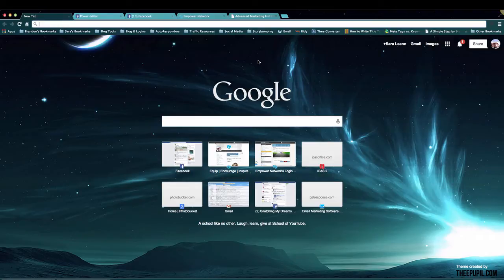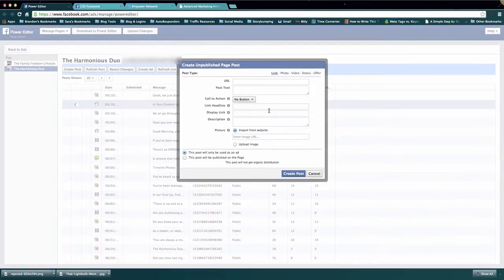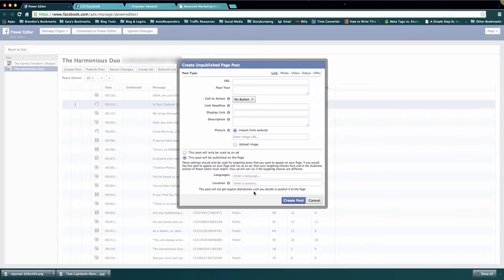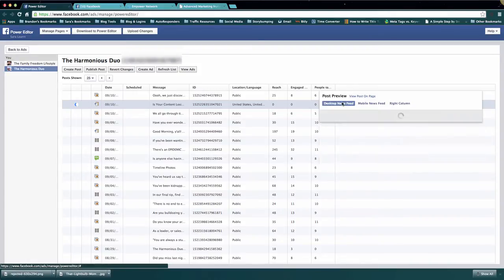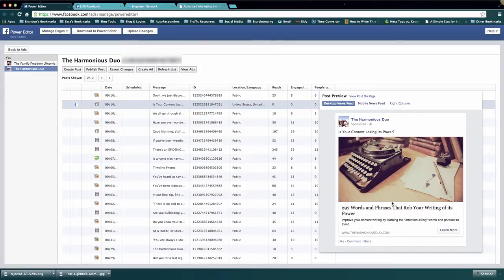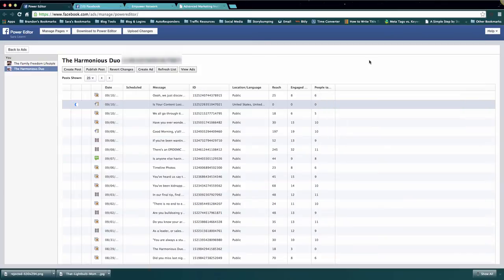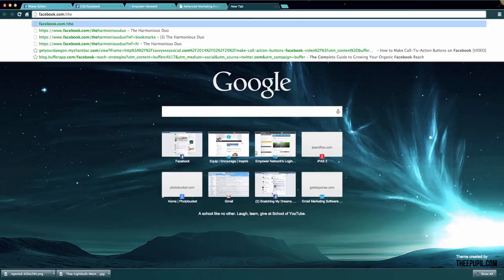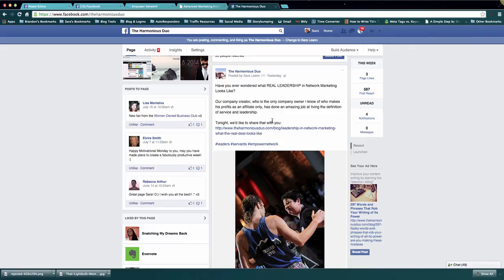How To Use Facebook Editor to Create Call-to Action Buttons on Your Page Posts.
If you've heard people talking about using Facebook's Power Editor, there's good reason!

In today's video tutorial, we're going to walk you through the 7-STEP process to creating your Facebook Page posts DIRECTLY from your Power Editor!

Doing this will allow you to create new, CALL-TO-ACTION buttons on all of your links, videos, status updates and more. If you are an online marketer - if you do any business online - this tip can help you increase traffic and sales to your website; it can help you increase your click-through rate and post engagement...

Trust us: this tip is POWERFUL STUFF!

We hope this inspires you to TAKE ACTION and begin using Facebook's Power Editor to create call-to-action buttons on your Page posts.

Sara & Brandon